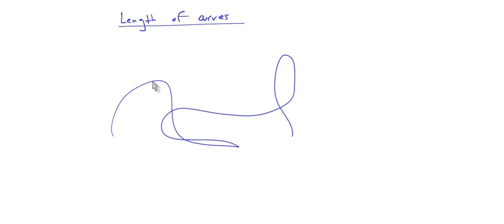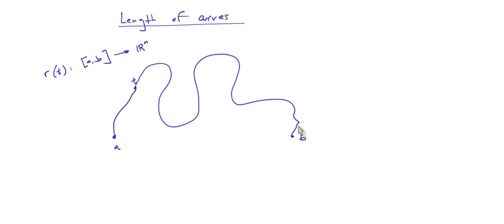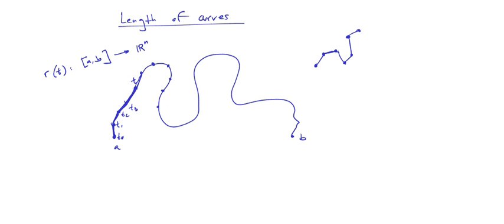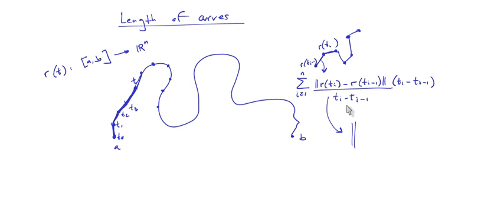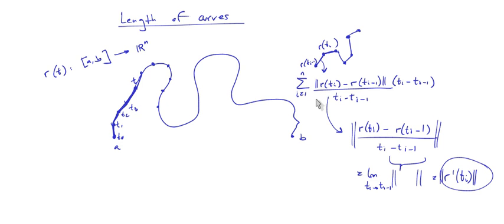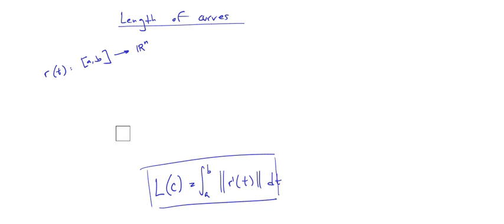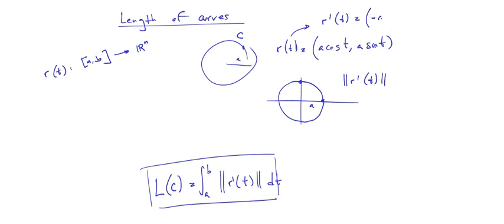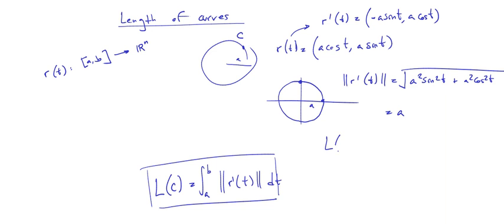Calculus - Unit 11.3 - Lengths of curves